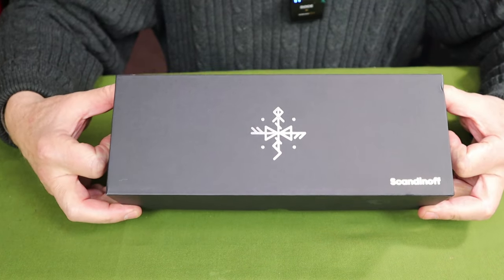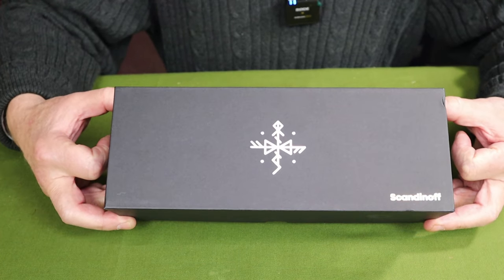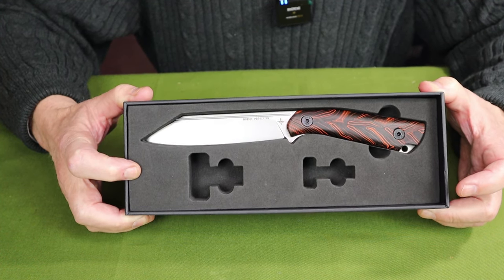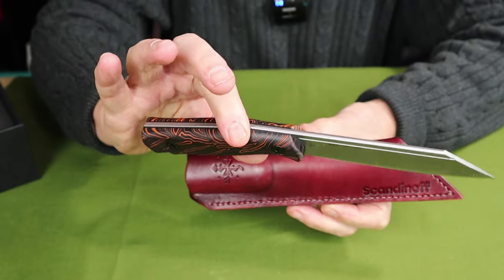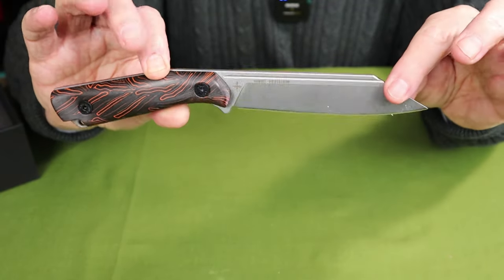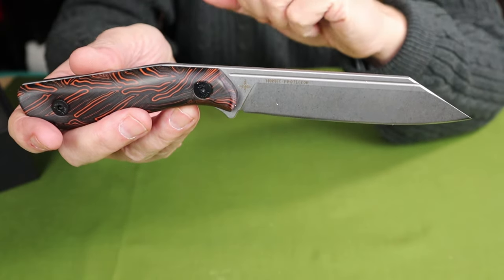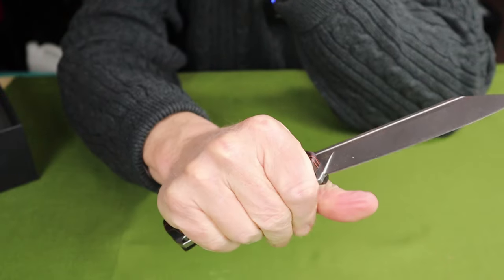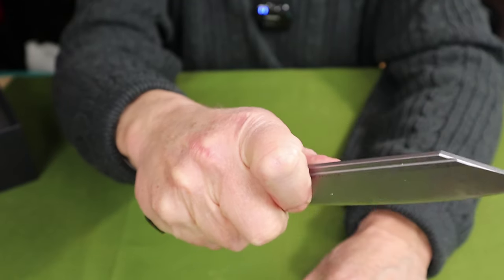Nordic Protector 130 by Scandinoff Knives - Part 1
Nordic Protector 130 EDC - G10 Nordic Woods

Specifications
Total length   10.25” / 260 mm (±3 mm)
Blade length   5” / 130 mm (±3 mm)
Handle length  4.9 “ / 125 mm
Blade thickness  0.175” / 4.45 mm
Construction  Full tang
Blade Sandvik   14C28N, HRC 60±1
Sharpening angle  40° ( 20° / 20° )
Blade surface finish Stonewash
Scales    G10 Nordic Woods
Leather Sheath  Premium calf leather, 4 mm, brown
Design
Broke-back Seax blade
Flat&Groove grind
Stonewashed finish
Spine is proud above the handle
Made in Czech Republic